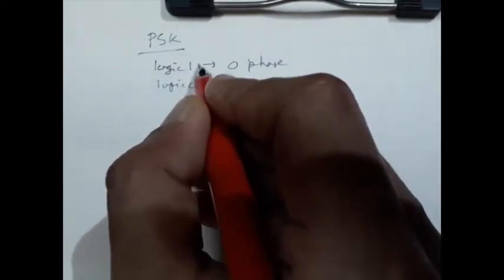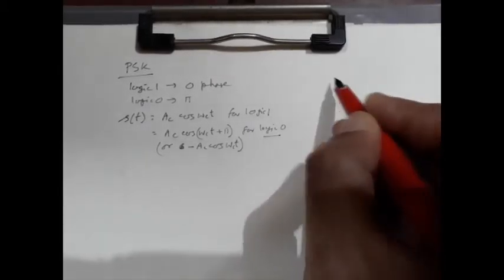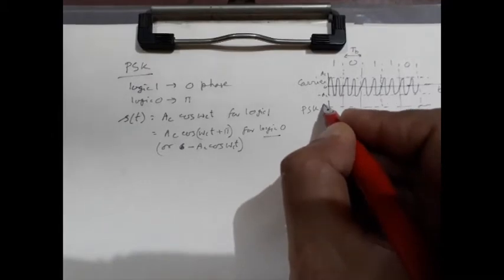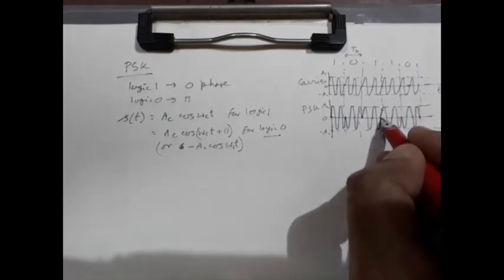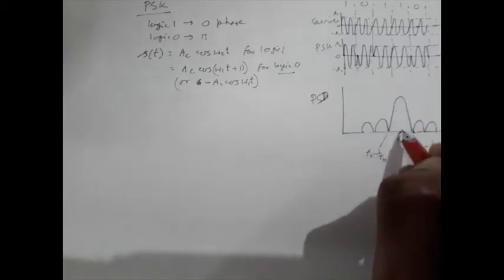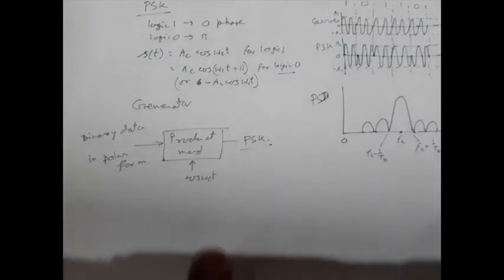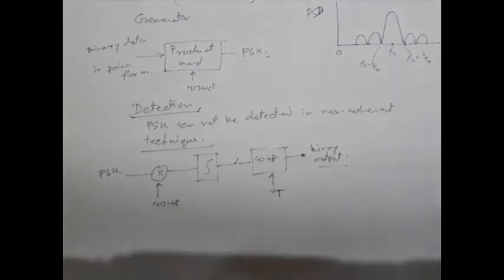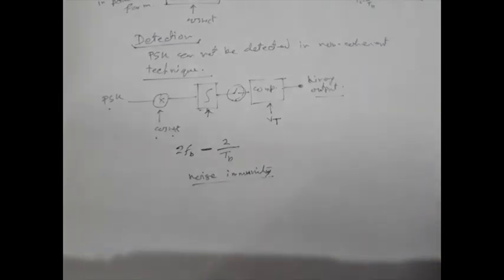digital modulation PSK